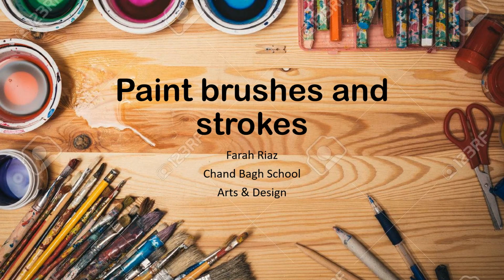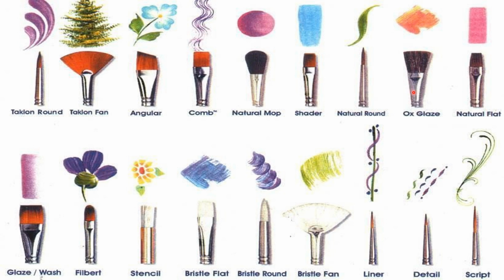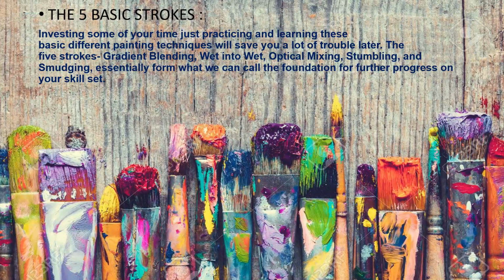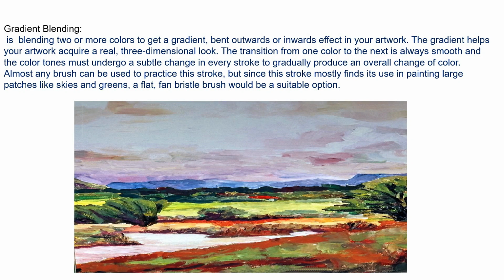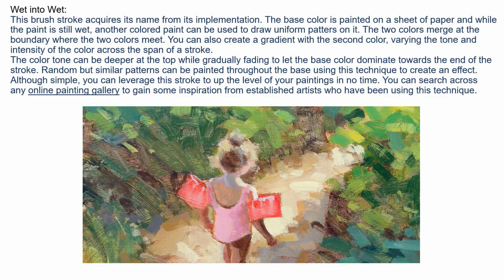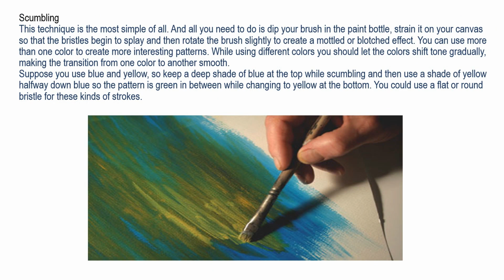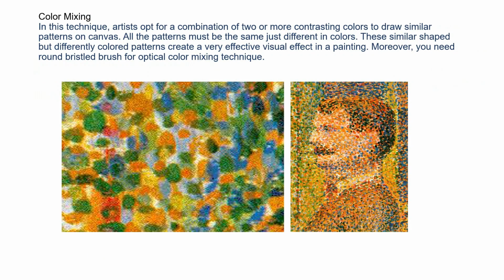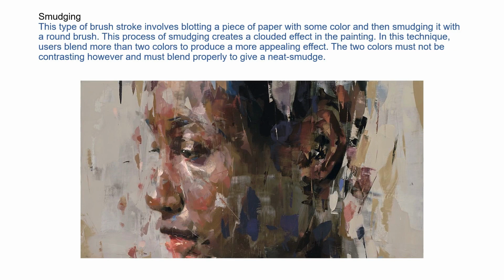Art & Desig Paint Brushes And Strokes Lesson 1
Ms Farah Riaz
Art & Design